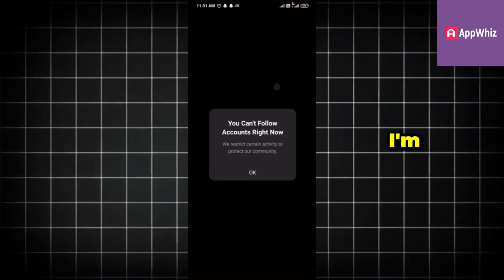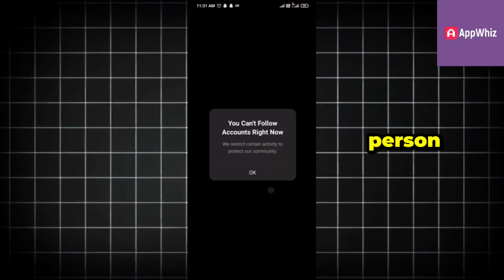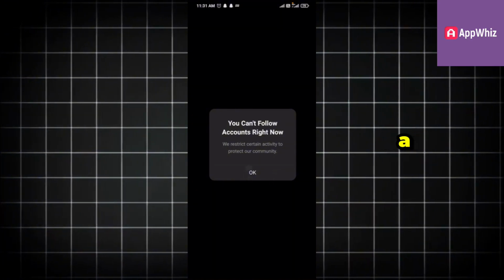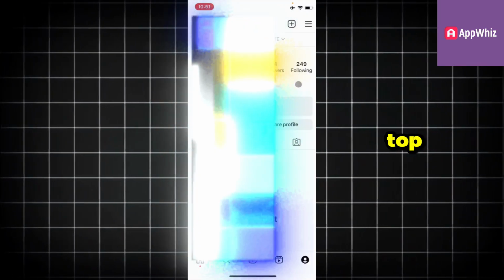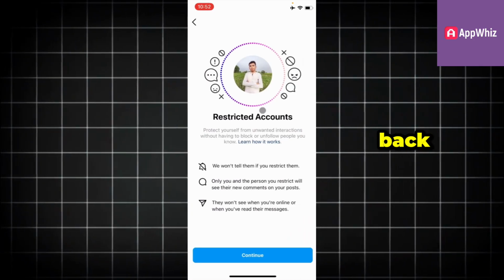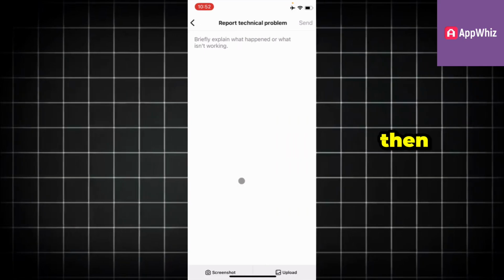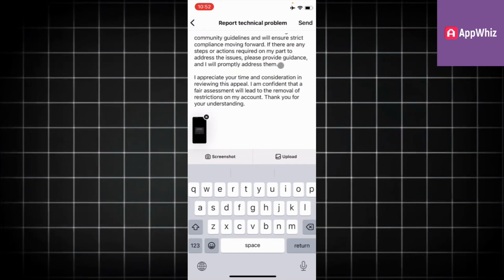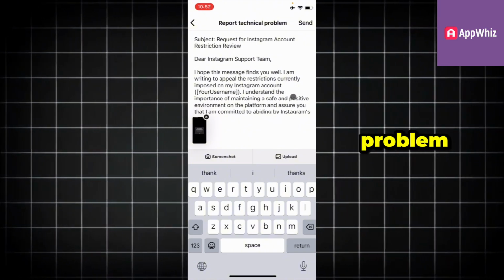How to Fix Instagram Can’t Follow Accounts | 2025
In this video, I’ll show you how to fix the Instagram error “You can’t follow accounts right now, we restrict certain activity to protect our community.” If you’re unable to follow friends or other accounts on Instagram, this step-by-step guide will help you solve the issue quickly. I’ll explain how to check restrictions, delete problem posts, report the issue, and send an appeal to Instagram so your account gets fixed.

Follow the steps carefully and you’ll be able to follow accounts again in just a few minutes.